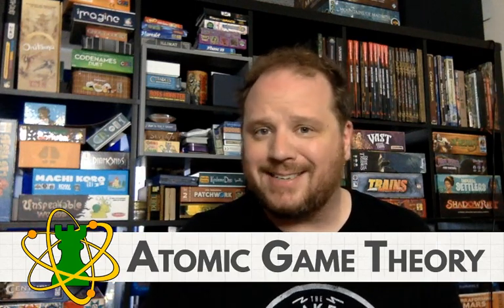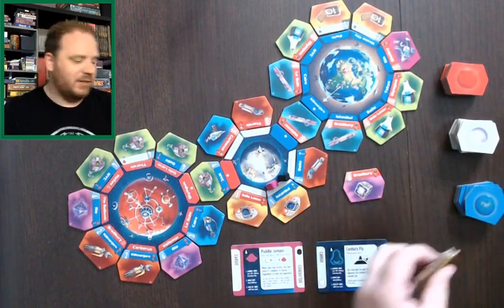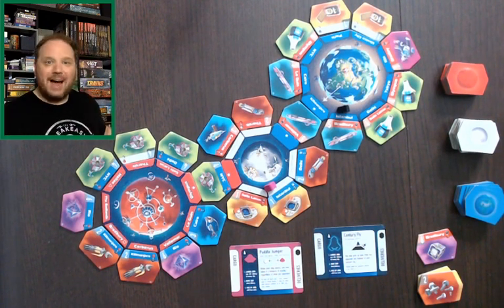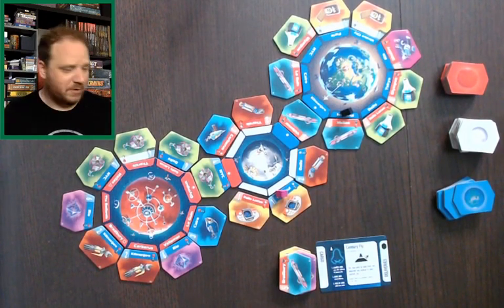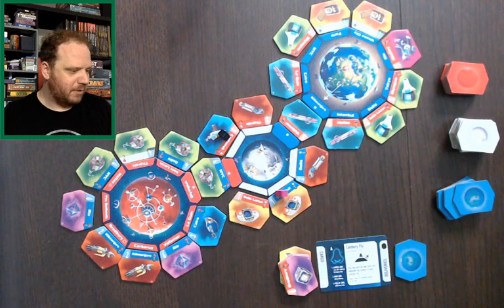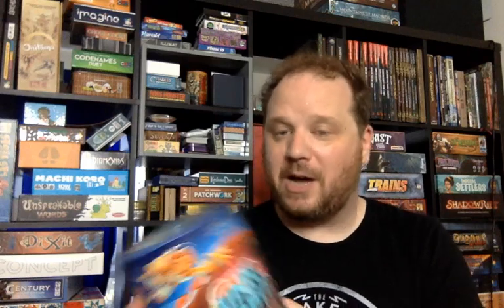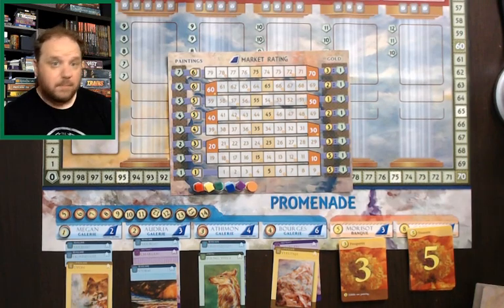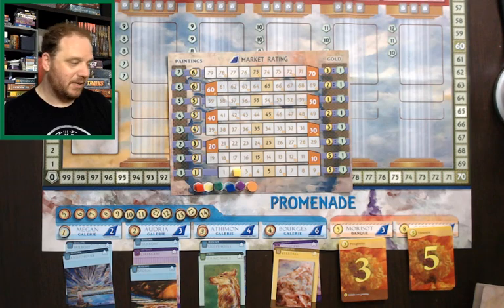Game School: Junk Orbit and Promenade!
This episode, we take a look at Junk Orbit and Promenade, two games with shifting utility values and strategies in constant flux!